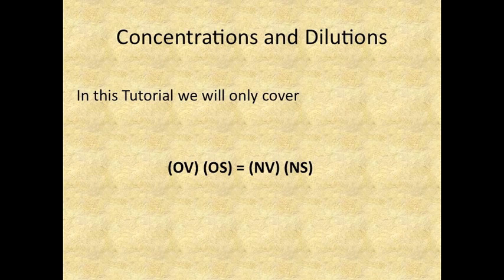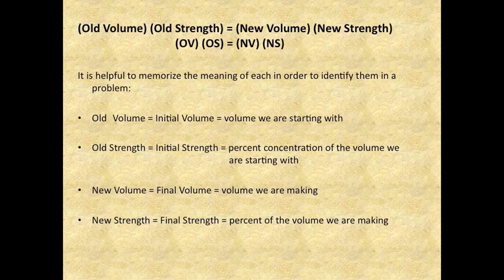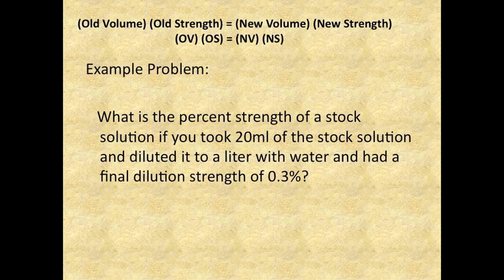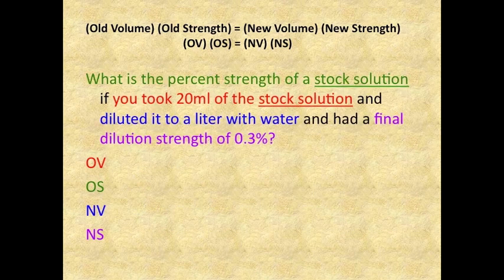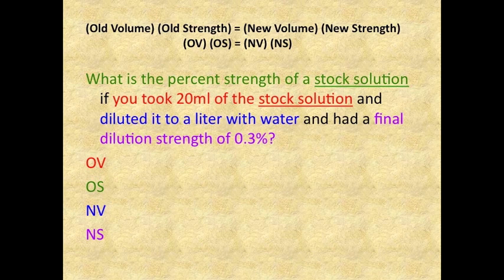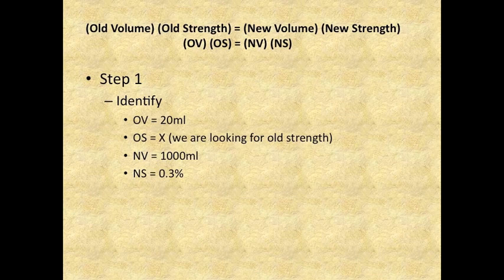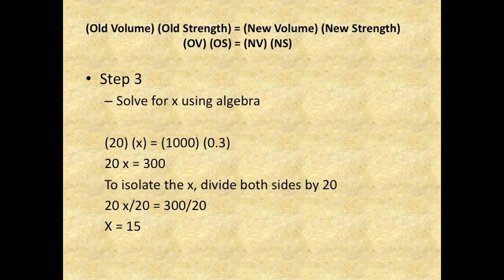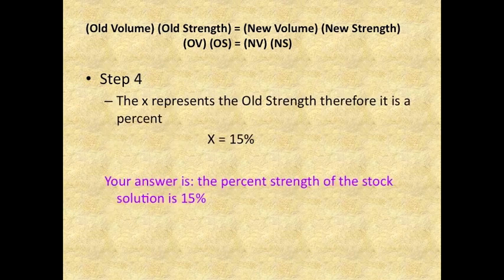Pharmacy Technician Math Review: Concentrations and Dilutions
Pharmacy Technician Math Review will help you understand and memorize the formulas you need in order to pass the exam.
**These Tutorials are only for the purpose of studying for the PTCB Exams. If you are in a professional setting, or for compounding actual solutions, check with your supervising pharmacist.